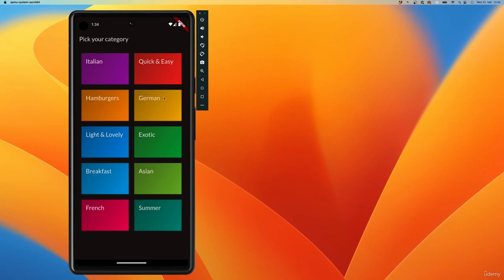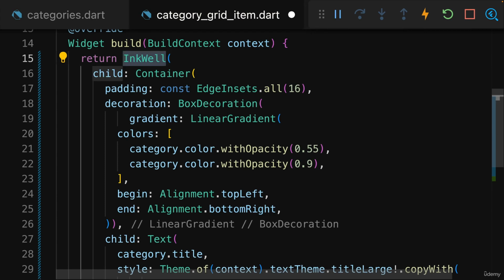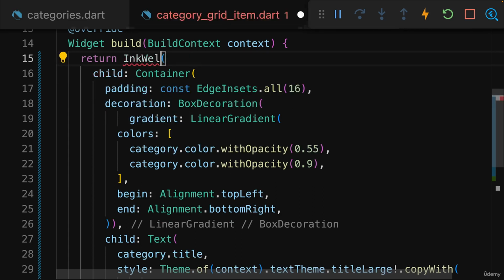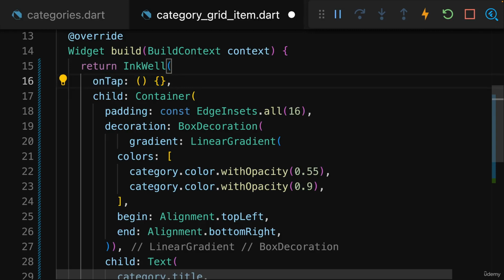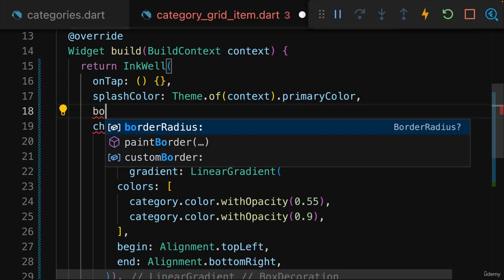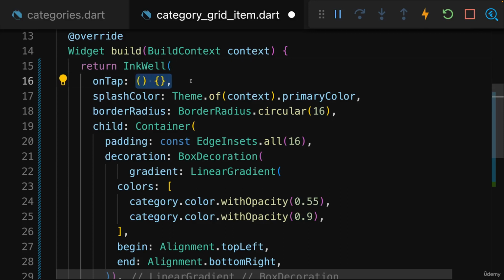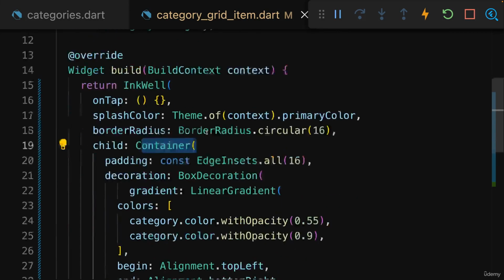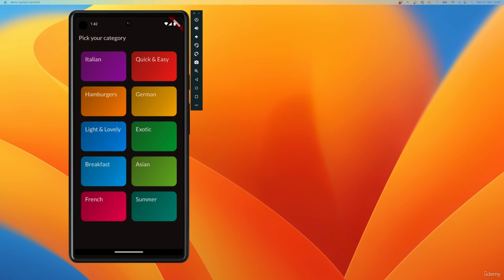155 Making any Widget Tappable with InkWell